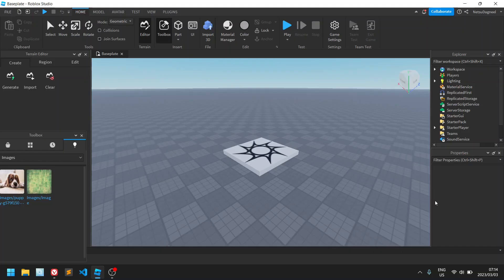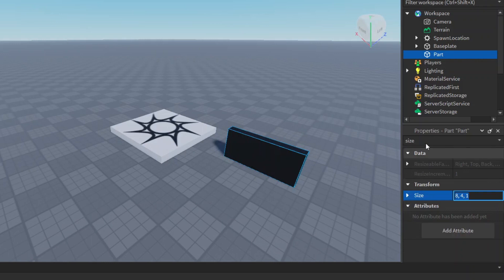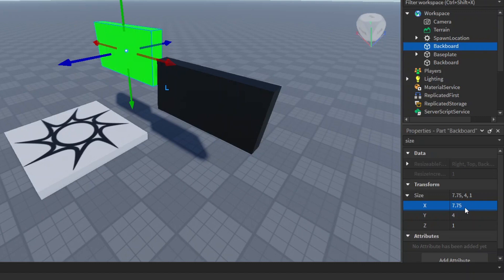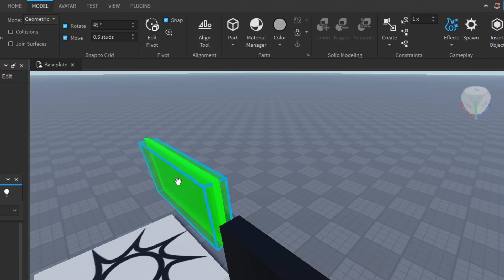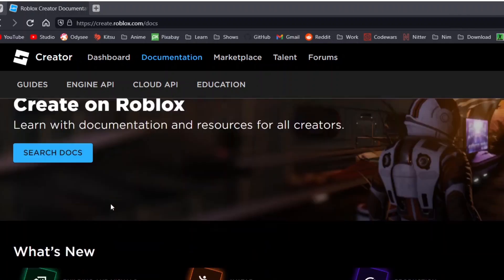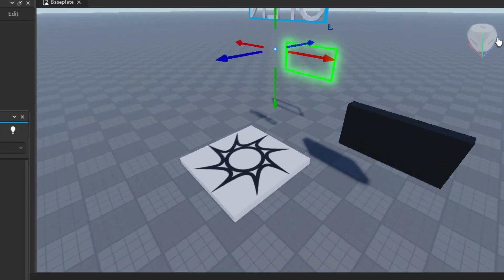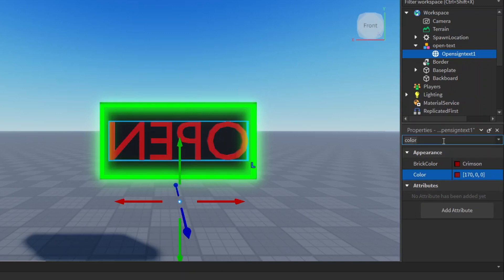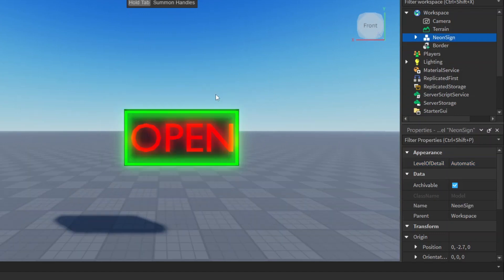Creating Neon Signs - Roblox Game Dev Tutorial (Part 6)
Creating neon signs in Roblox is made easy with the tools we have. Whilst the focus of this video is about creating a neon sign, the real reason for it is to practise what we already know as well as learning how to import object files in Roblox studio!